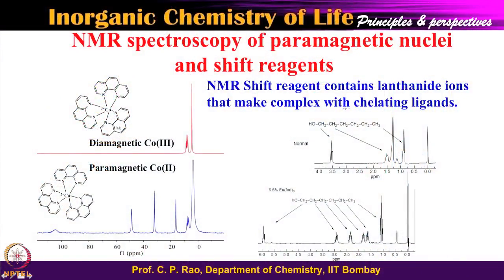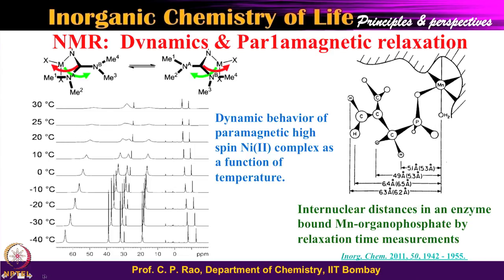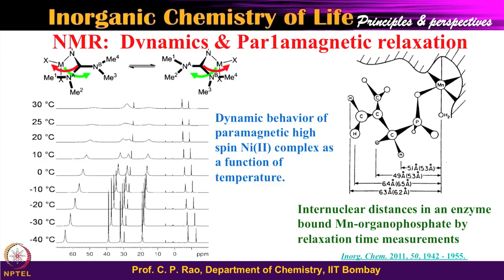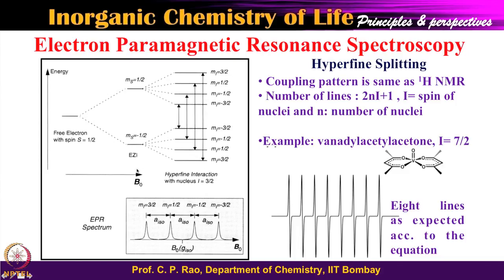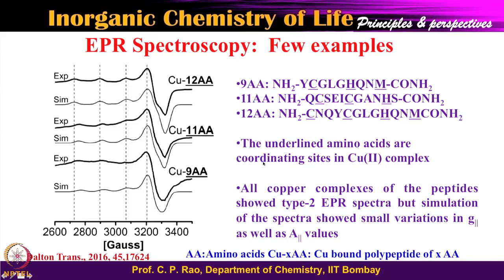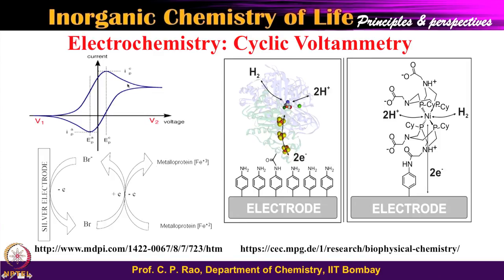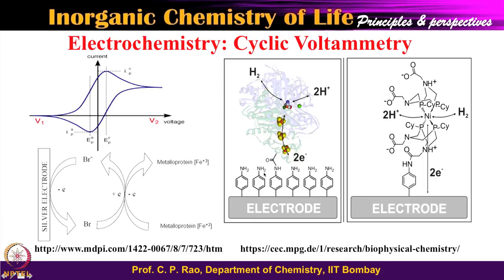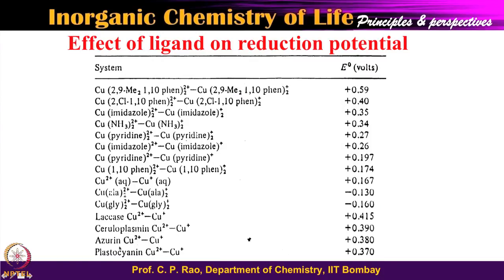Week 3-Lecture 13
Lecture 13 : Techniques used inorganic chemistry life - continuation